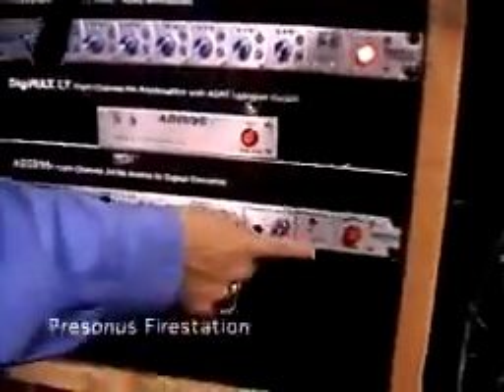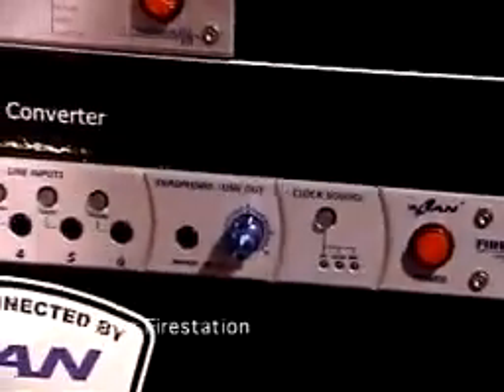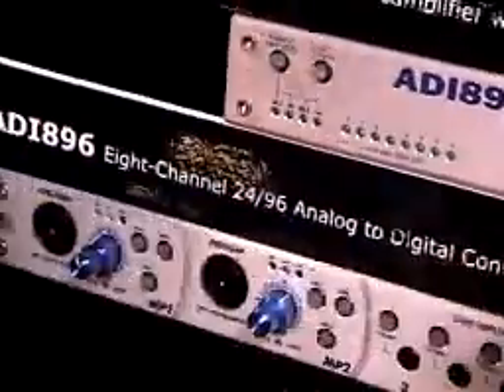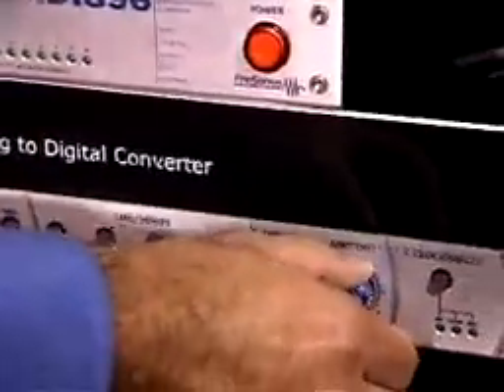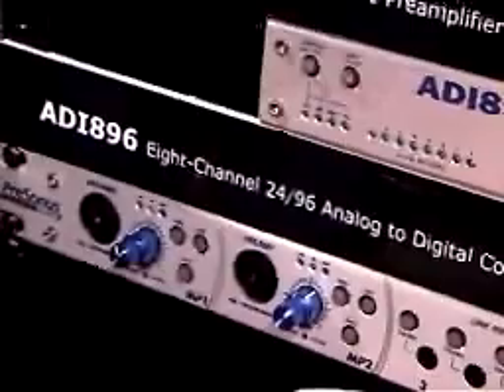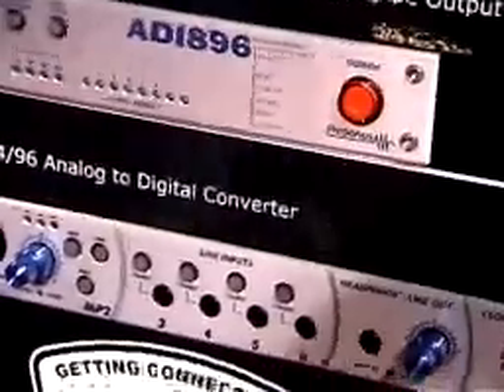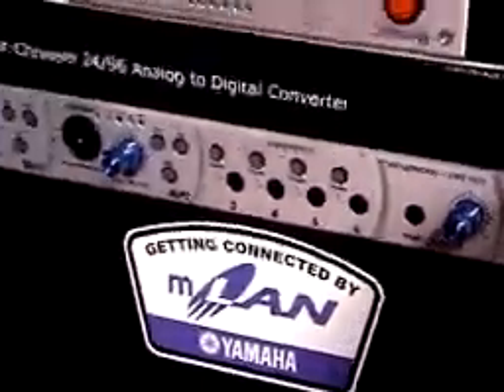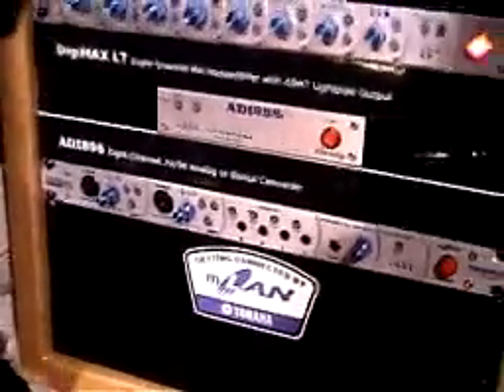Presonus Firestation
Video from 2002 introducing the Presonus Firestation. The video is not great quality, but may be interesting for some.